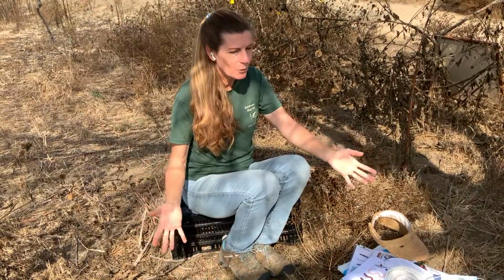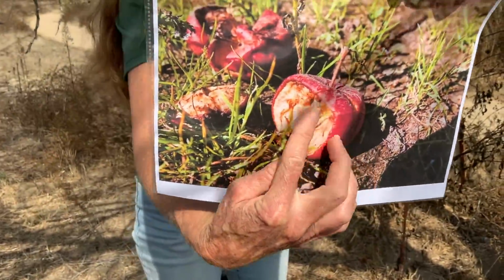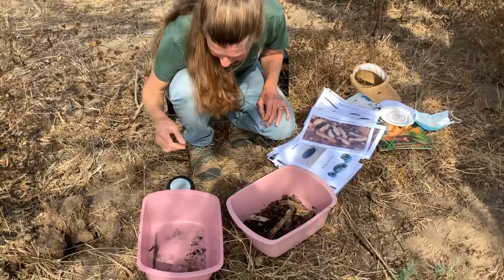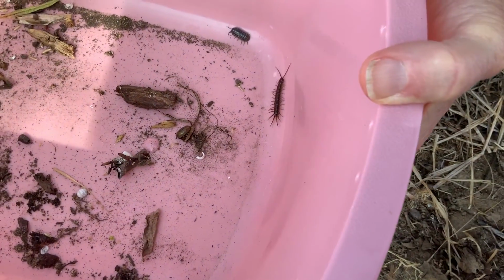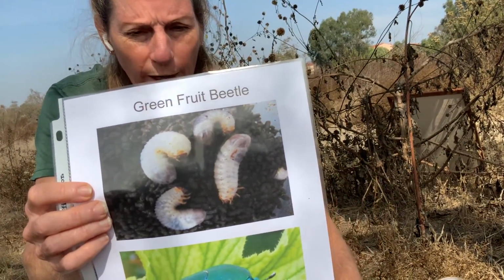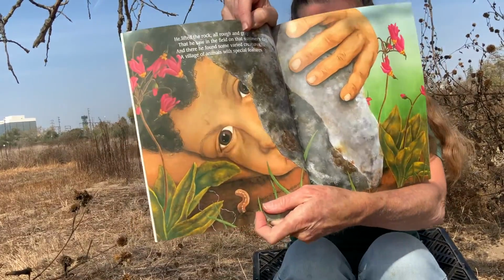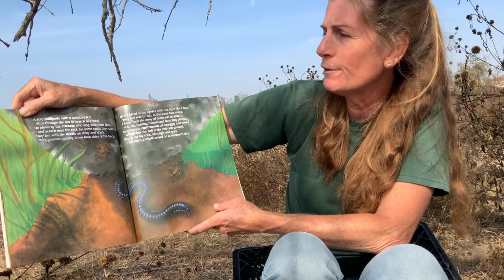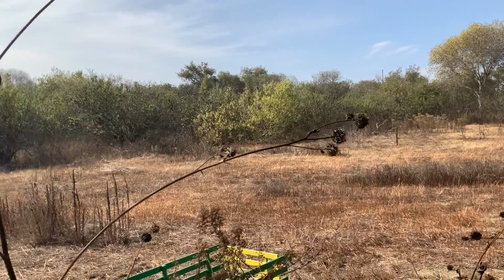Decomposers Friday Fun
Miss Cindy describes our bugs, fungi, and other animals all work together in the decomposition process.